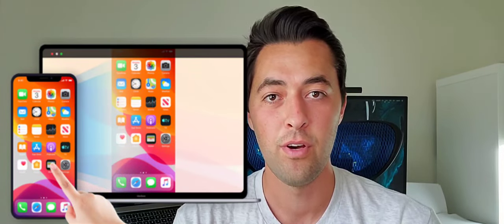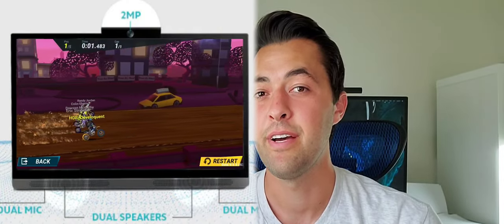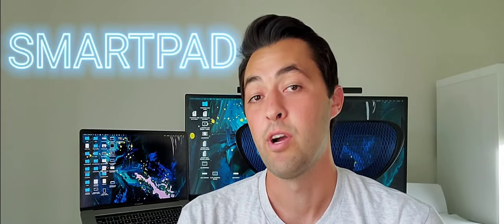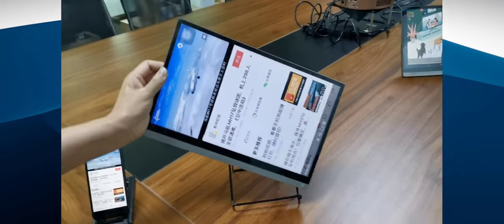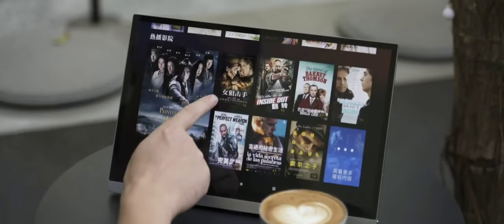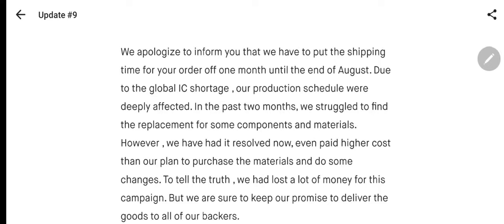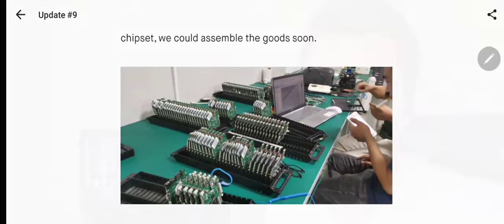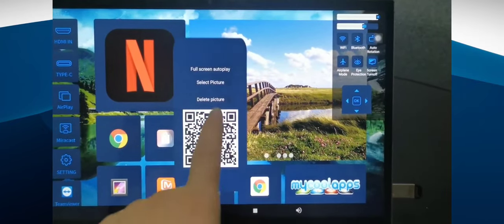First ever Portable Touchscreen monitor AND Tablet | 14.1" display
Ever wanted a device that does it all? A portable touchscreen monitor and also a tablet built into one device? How about a mini smart TV device? This Smartpad 3-in-1 device is a new and innovative monitor never seen before.

Timestamps:

0:00 Smartpad intro
0:19 Portable monitors
0:50 Touchscreen monitor features
1:06 Samsung dex
1:20 Smartpad Intro
2:00 3-in-1 device
2:11 Why you need this
3:44 Tablet/Monitor Display Specs
4:16 Storage
4:34 Ports & Connections
5:00 Built-in Battery
5:16 Screen size
5:29 Build Quality
5:43 Speakers
6:27 Kickstarter & Indigogo
6:47 Product Campaign
7:03 Manufacturing Update
9:07 Update thoughts
9:29 Should you buy?
9:56 Price
10:20 Conclusion
10:59 Ending